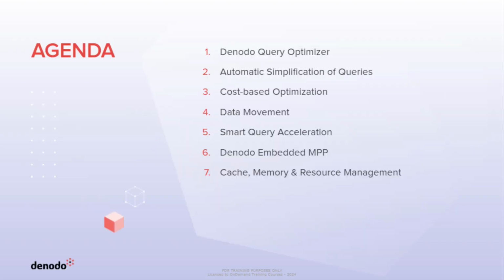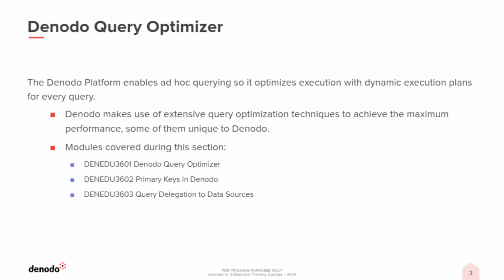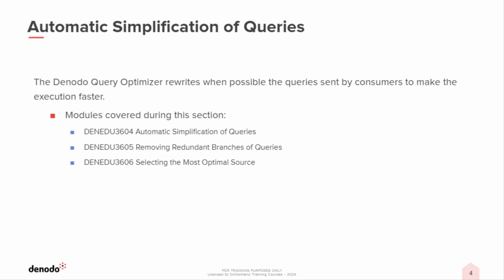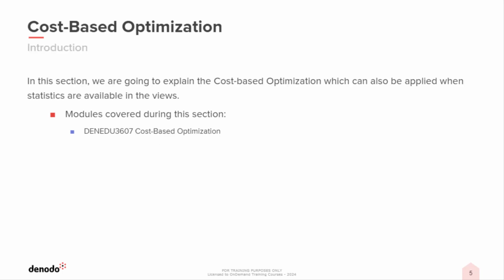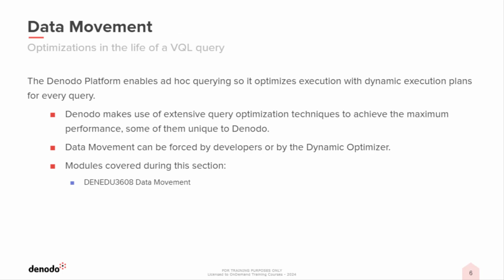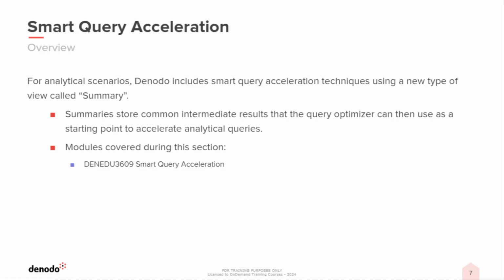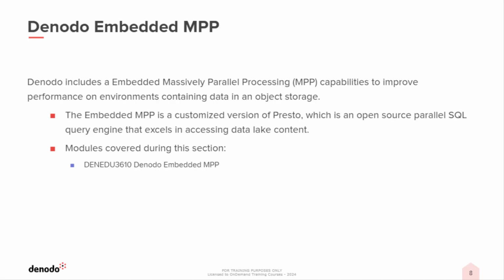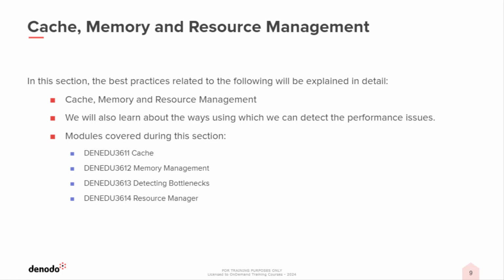Beyond Query Optimizer A Journey into Query Optimization Excellence (Course Overview)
Data Virtualization architectures need to be fully-performance. This course will talk about the internal details of the Denodo Optimizer to learn how to maximize the performance of the queries executed in the Denodo Platform.

Get more information about this course on the Denodo Community